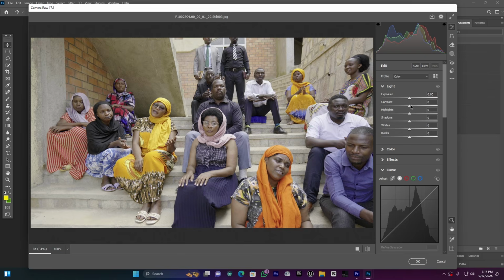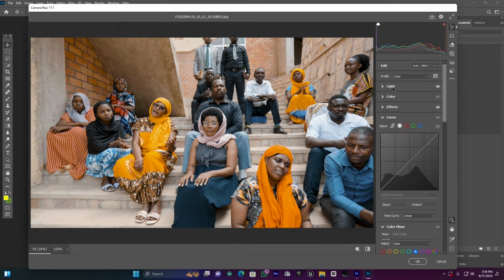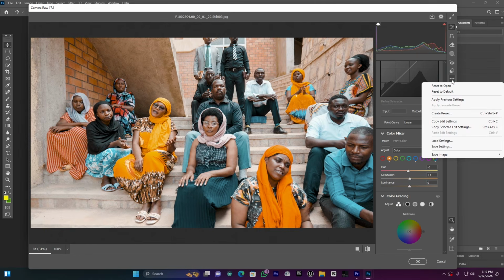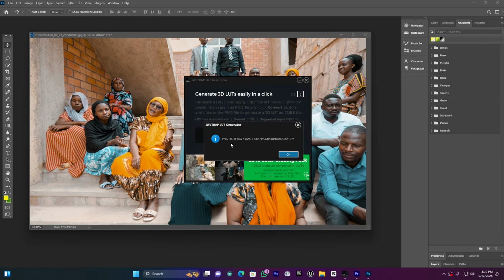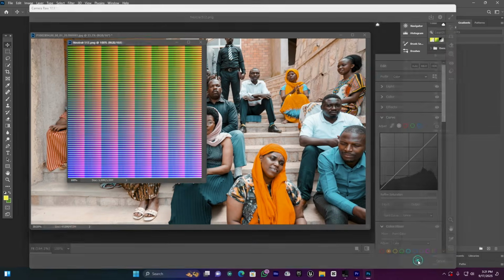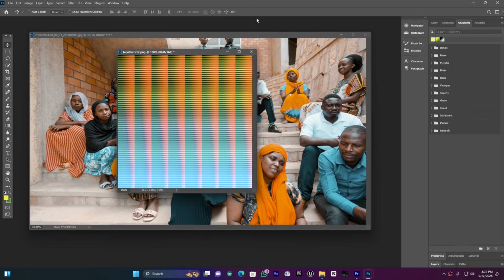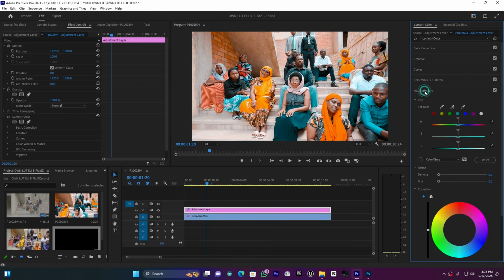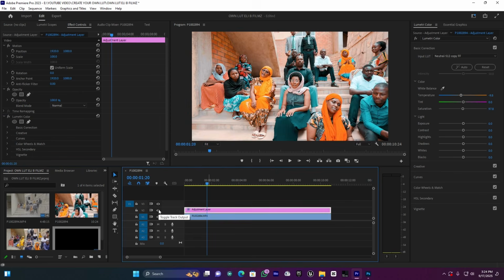CREATE YOUR OWN LUT IN PREMIER PRO CC VS PHOTOSHOP TUTORIAL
Want to give your videos a unique cinematic look? In this tutorial, I'll show you how to create your own custom LUT (Look-Up Table) using Adobe Premiere Pro CC and Photoshop – and compare the process in both!

Adobe Photoshop

💡 Perfect for filmmakers, YouTubers, and content creators looking to add consistent color styles across their projects.

📥 Download sample files & LUTs here (if available): [Add your link]